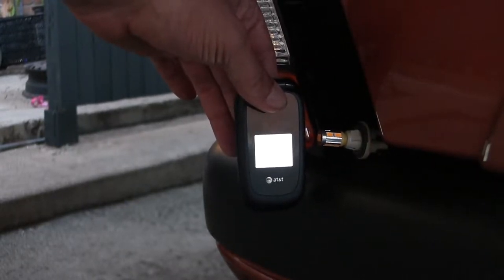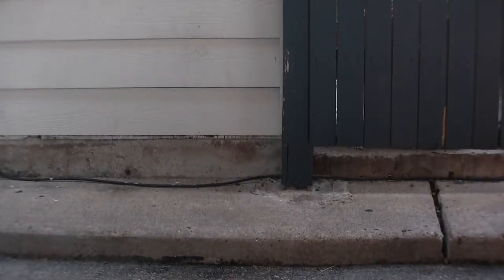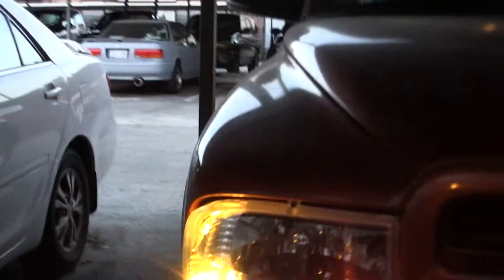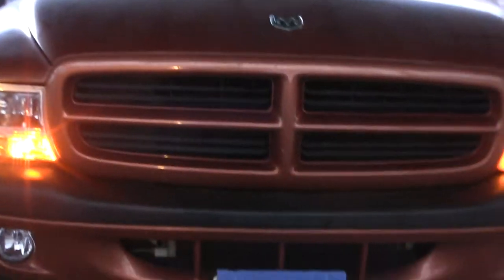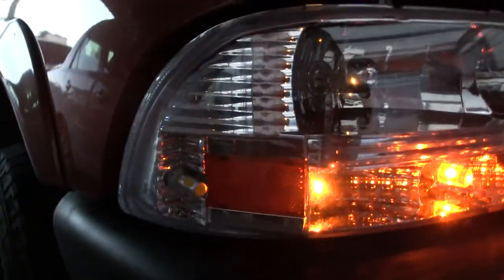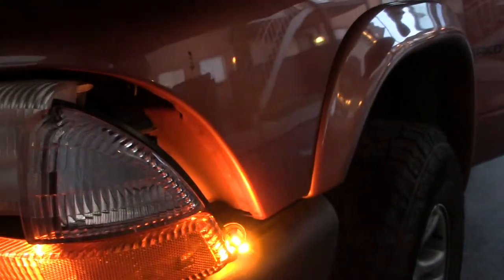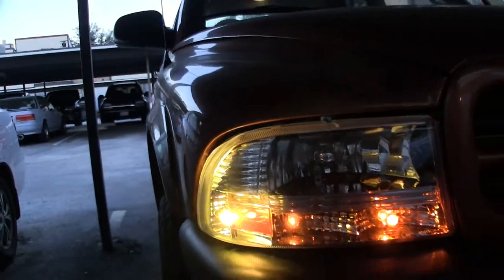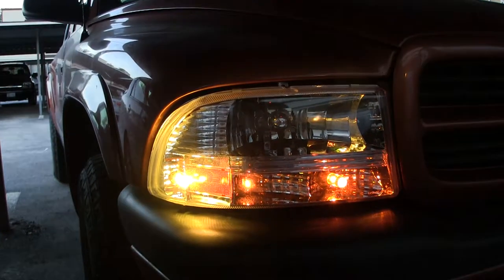Last Beam shot Comparison 7.5W Amber Yellow T10 5x SMD LED versus USA Samsung chip 6x 5630 Dakota 20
How do you prove a Light is no good?  Anybody can take a picture of a bulb in the off mode.